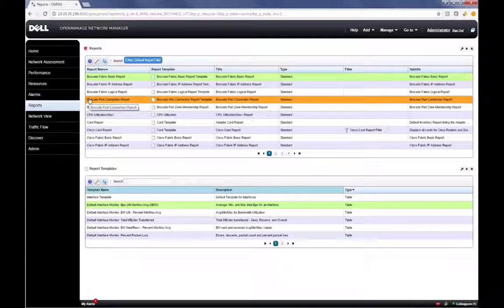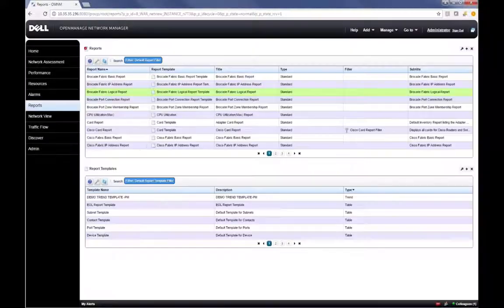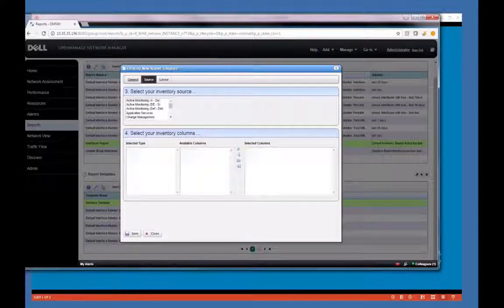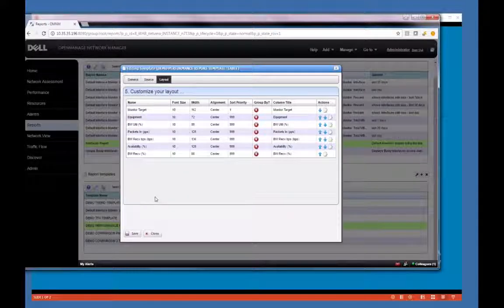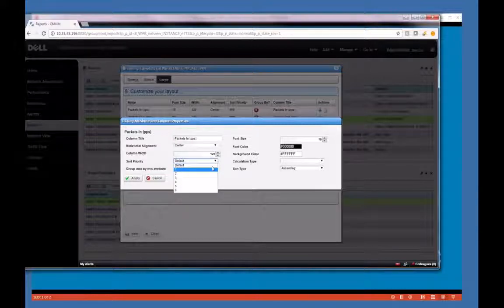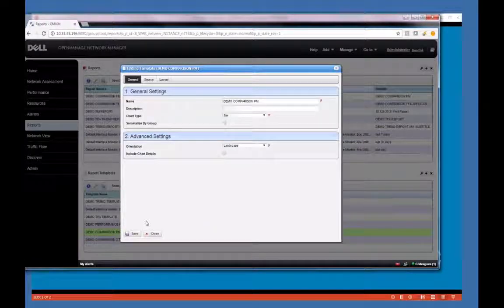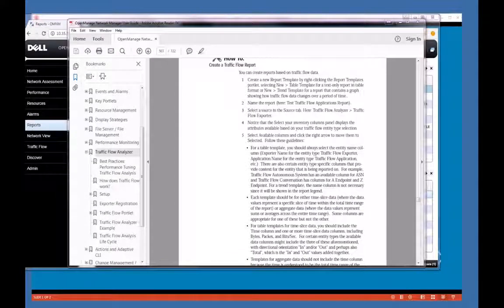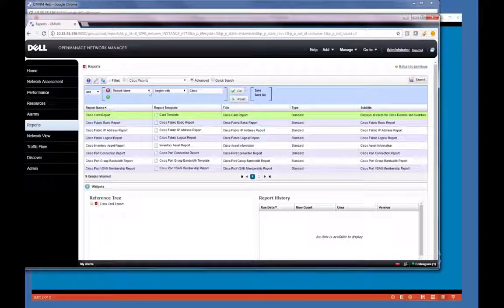Dell EMC OpenManage Network Manager Tech Talk: Introduction to Reporting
In this Tech Talk, we will demonstrate how to create and use basic reports and templates